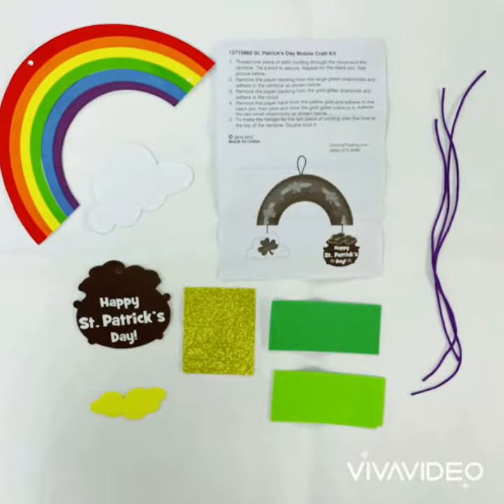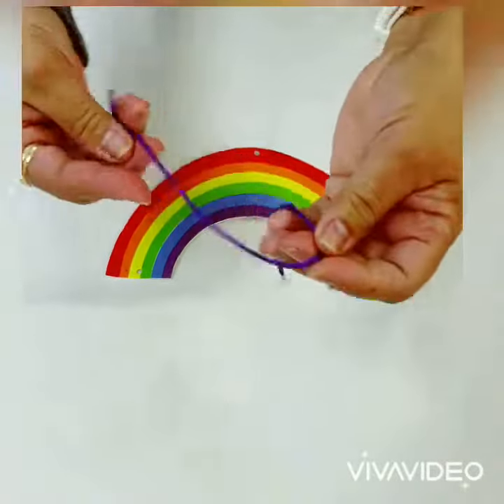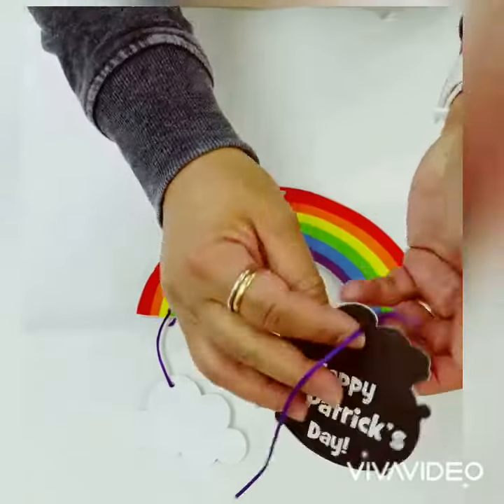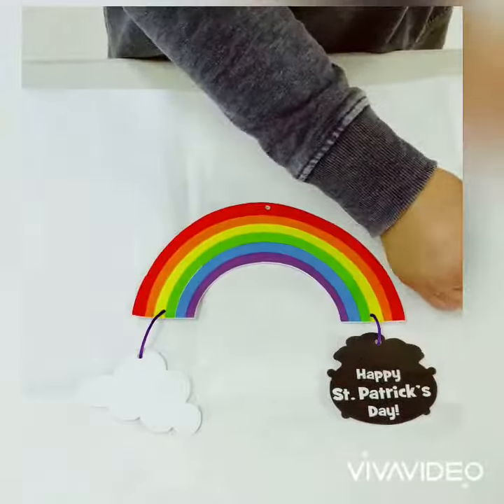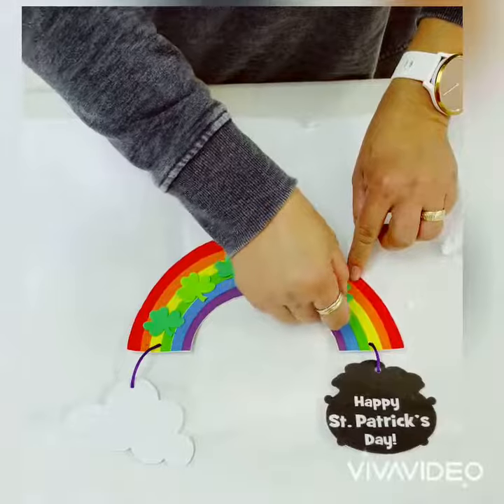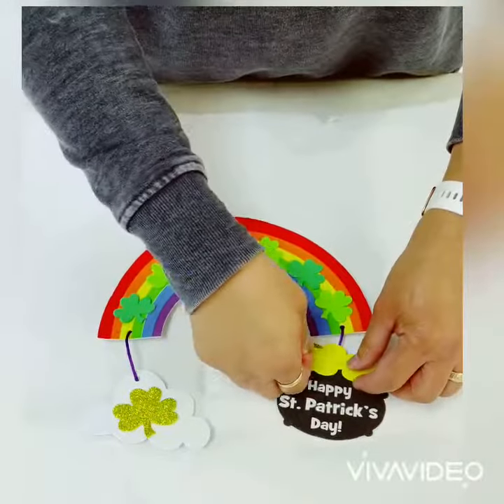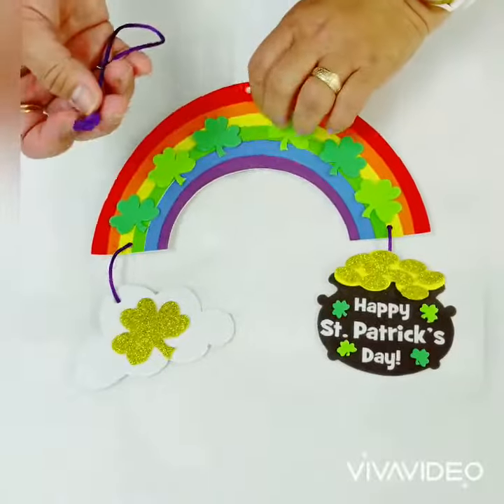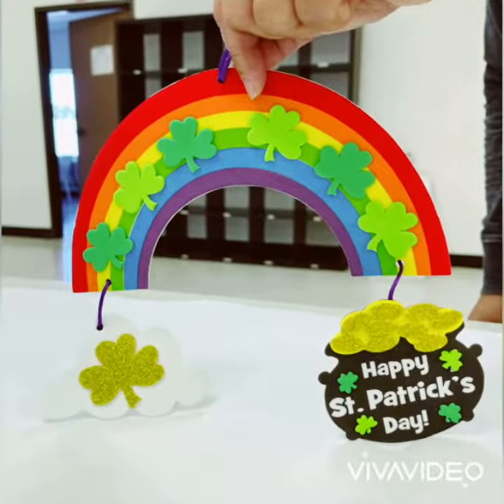St. Patrick’s Day Mobile Craft Kit